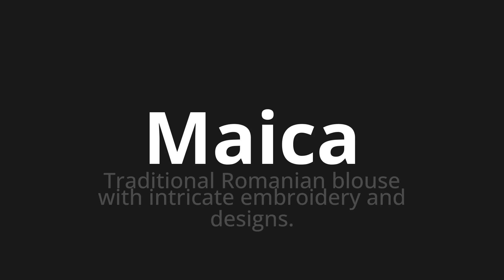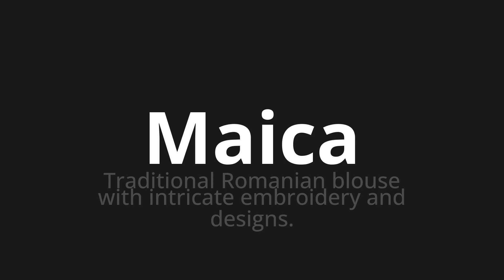How to pronounce Maica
Master the Pronunciation of 'Maica which means maica' - which means : Traditional Romanian Blouse with Intricate Embroidery and Designs. 📝 with @PronunciationSpanish 🎓🗣️ - [Your Guide to Spanish]

Learn to pronounce 'Maica' perfectly in Spanish with our easy and engaging tutorial by @PronunciationSpanish! 📖📽️ In this comprehensive video, we provide you with native speaker examples 🗣️👂 and phonetic breakdowns 🎵 to ensure you get the pronunciation just right.

How to say Maica in Spanish